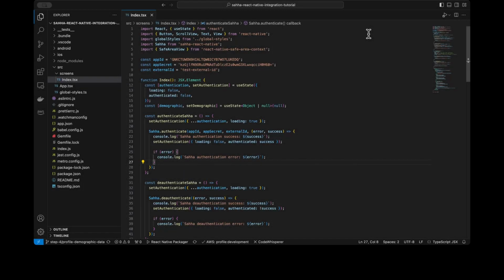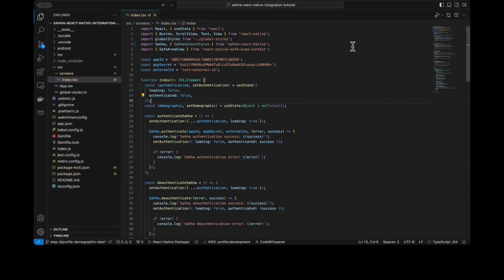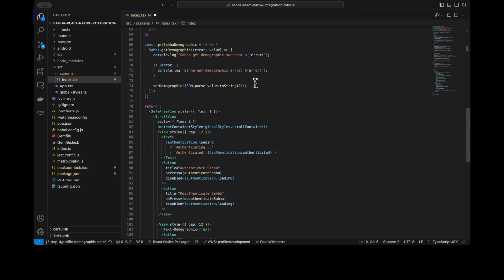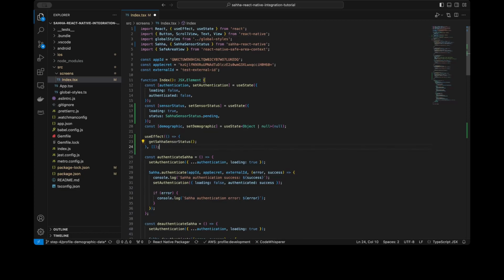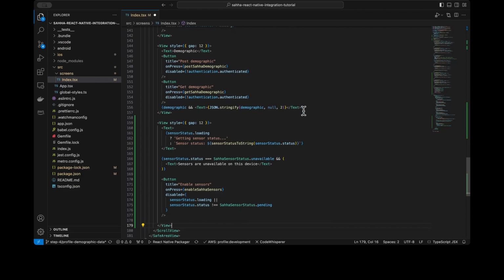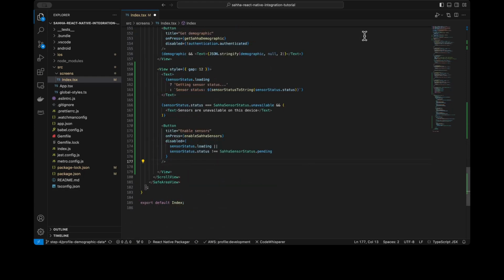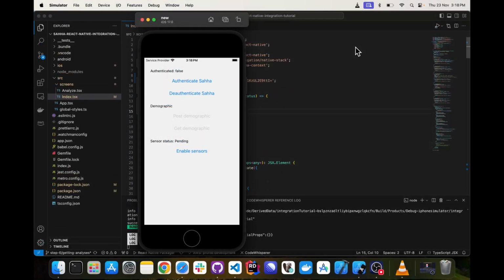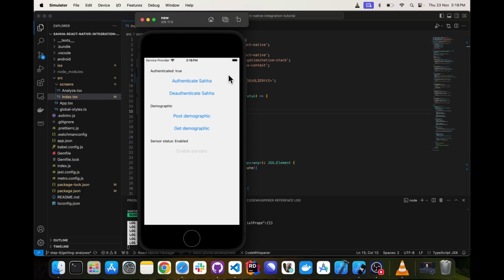Sahha React Native - 04 Accessing Device Sensors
Covering getting the status of device sensors, as well as enabling our configured sensors.

Sections:

00:00 Introduction
00:15 Installing react-native-permissions
00:33 Getting sensor status
01:16 Enabling sensors
01:29 Adding UI Elements
01:51 Handling disabled permissions
02:16 Testing
02:46 Summary